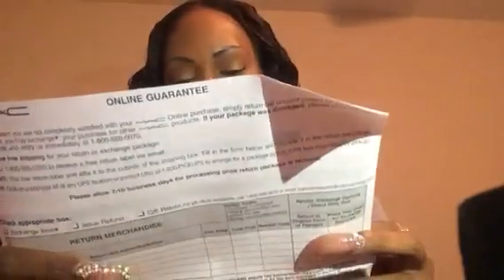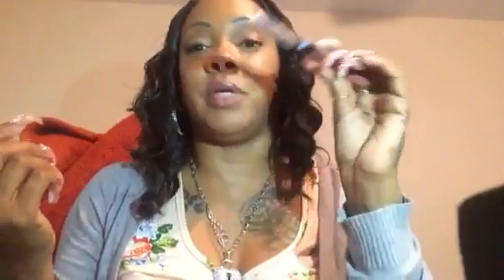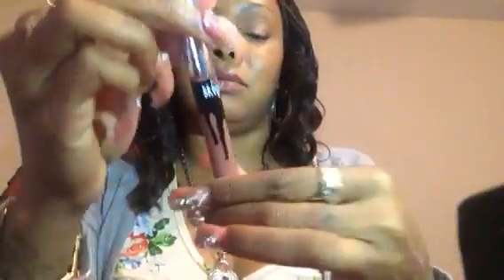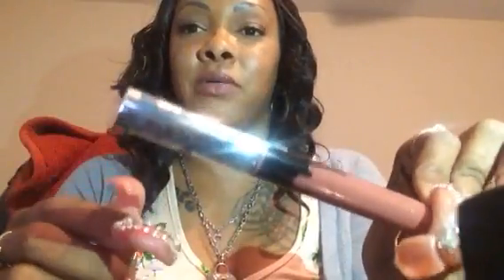SMALL HAUL, MAC VAMPLIFY BROKE CANDY- LOST FILES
JUST A FEW THINGS I PICKED UP( SORRY SO LATE
MAC COLLECITON RE RELEASED